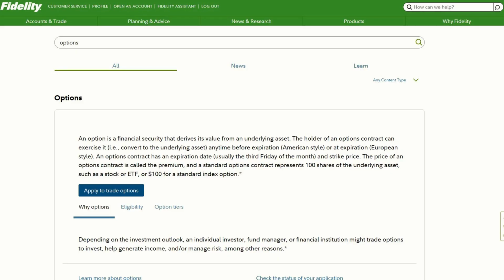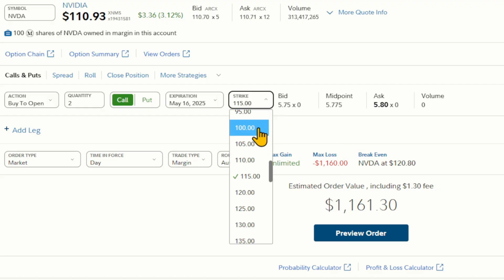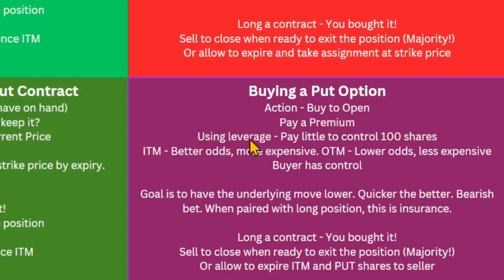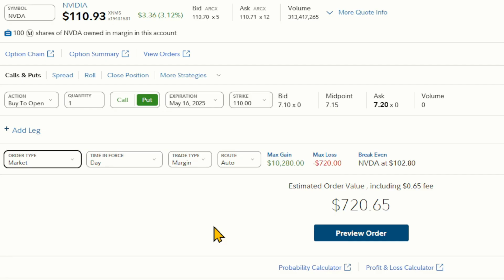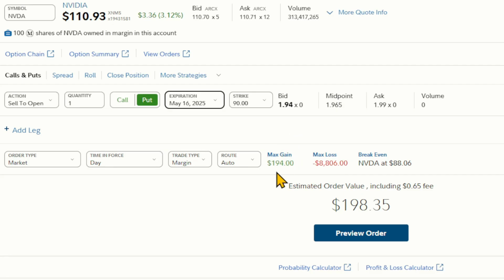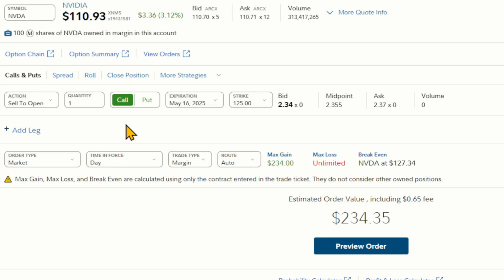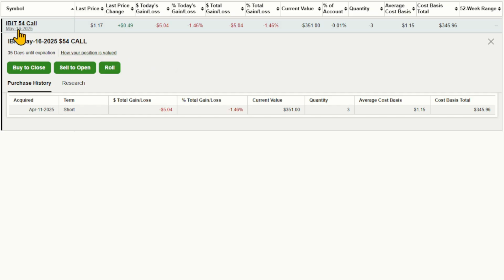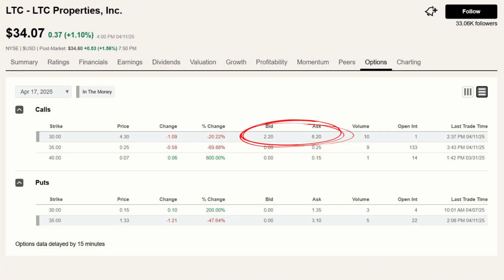Options 101: Buy Calls, Sell Puts, Roll Positions on Fidelity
This is a tutorial on the basics of trading options on Fidelity.  It covers buying and selling puts and calls.  It also covers how to close out and roll existing positions.

0:00 Intro
1:00 Opening an options account
1:30 Tier1, 2, and 3 at Fidelity
2:21 Option cheatsheet
3:05 Buying a call option cheatsheet
7:40 Fidelity basic options window
9:08 Buying a call option at Fidelity
17:05 Buying a call - Assignment vs closing
19:25 Buying a put option cheatsheet
23:37 Buying a put option at Fidelity
29:01 Buying a put - Assignment vs closing
31:13 Selling a put option cheatsheet
34:58 Selling a put option at Fidelity
40:35 Selling a put - Assignment
41:25 Selling a call option cheatsheet
44:55 Selling a call option at Fidelity
51:20 Selling a call - Assignment
52:17 Selling a COVERED call LIVE Example
56:52 Executed trade and account view
59:20 Rolling an option
1:05:15 Lots of other content!
1:05:51 Picking the underlying
1:06:50 Picking expiration dates

Additional Tags:
Option Income ETFs. ETF investing in retirement. Income investing in retirement. Passive income.